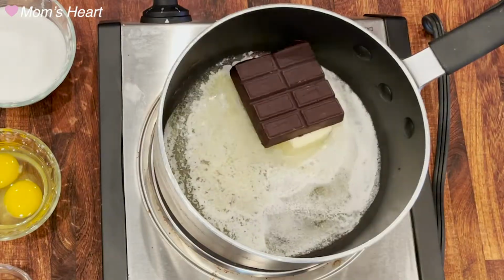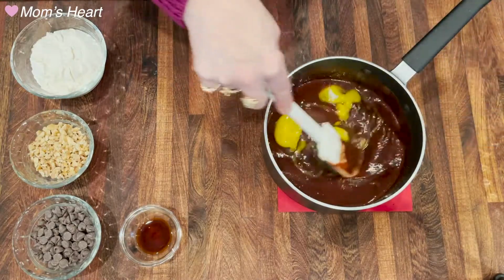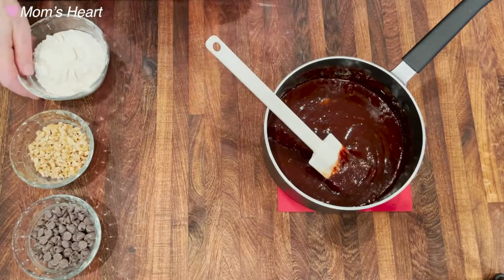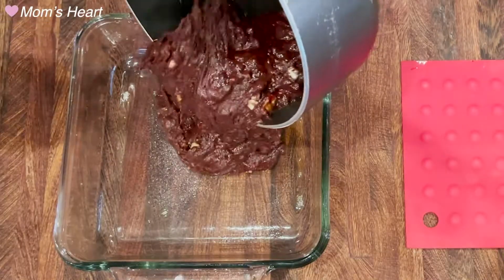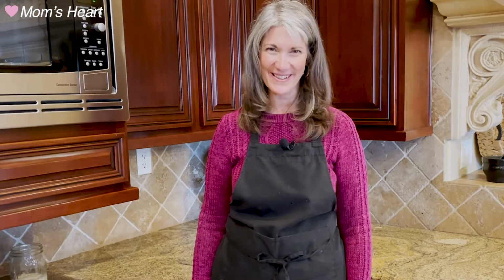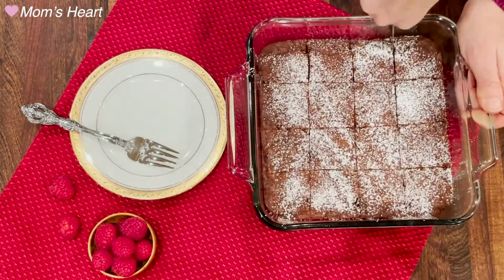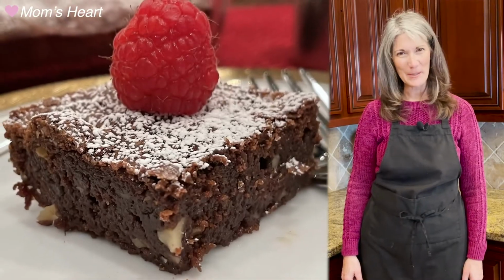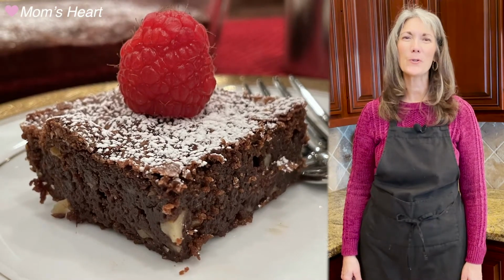Recipe for Fudge Brownies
How to recipe for Fudge Nut Brownies from scratch

Ingredients
1/2 cup butter
2 ounces unsweetened chocolate
2 eggs
1 cup sugar
1 tsp vanilla
3/4 cup all-purpose flour
1/2 cup chopped nuts (optional)
1/2 cup chocolate chips (optional, but not really 😜)

Preheat oven to 350°F. Grease a 9x9 inch baking dish and set aside.
In a medium saucepan, melt butter and chocolate over medium low heat.
Once melted, remove from heat. Stir in eggs, sugar and vanilla.
Stir in flour, nuts and chocolate chips JUST until combined. You don't want to over-mix or you could get tough brownies.
Pour batter into greased baking dish and spread into an even layer. Bake for 24min. Cool on a wire rack then dust with powdered sugar and cut into squares.